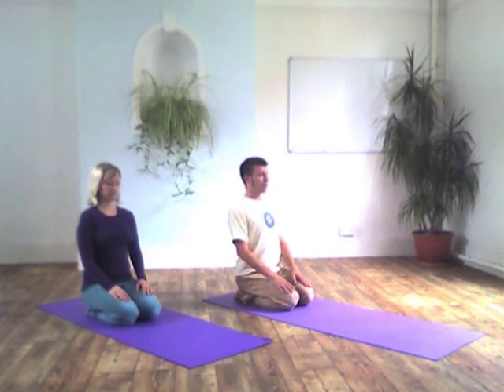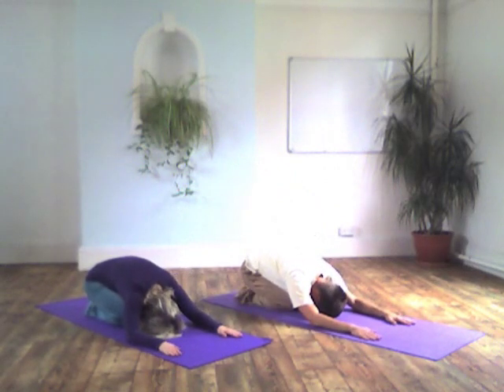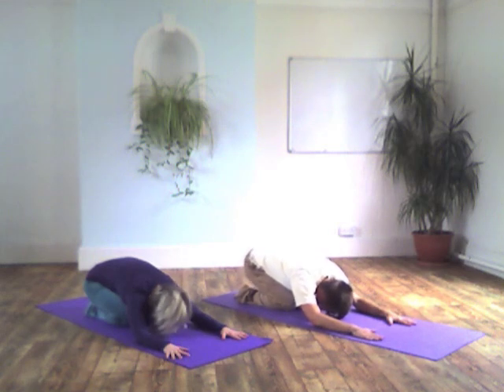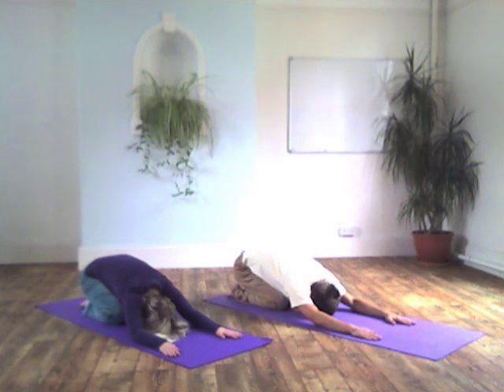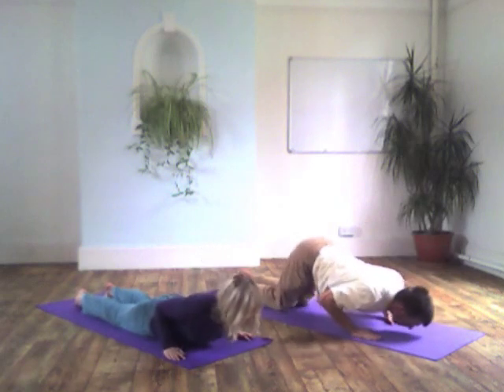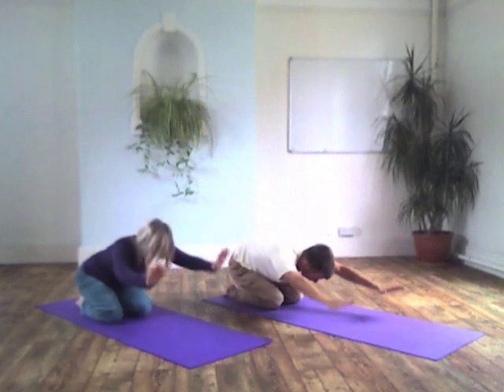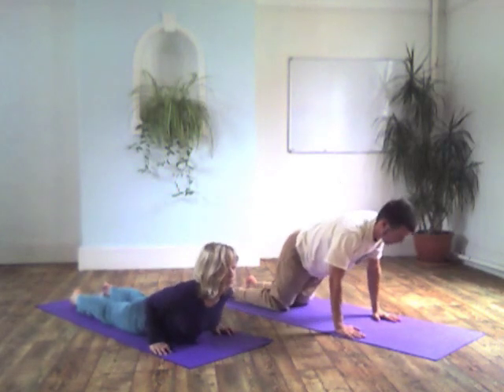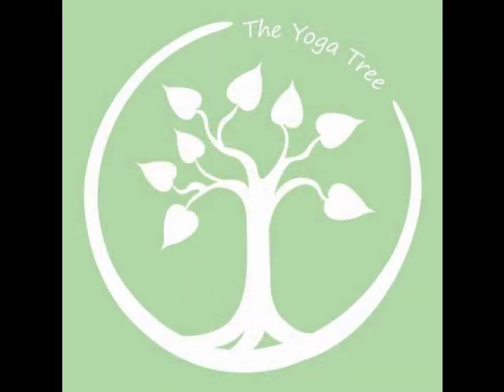Hare & Cobra Postures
Demonstration of Hare & Cobra Postures with explination.